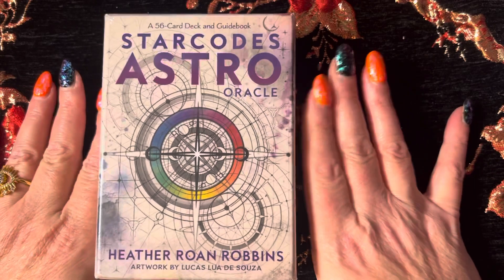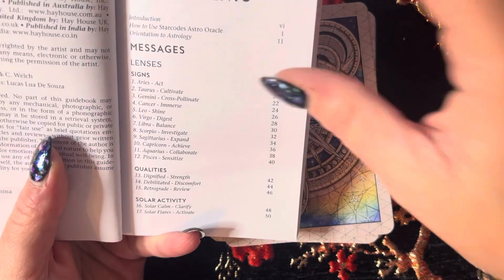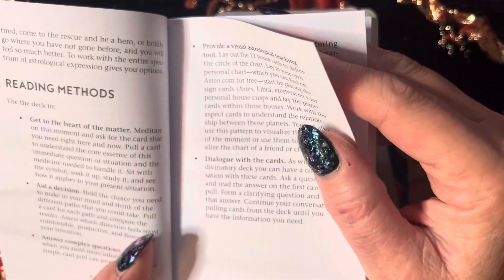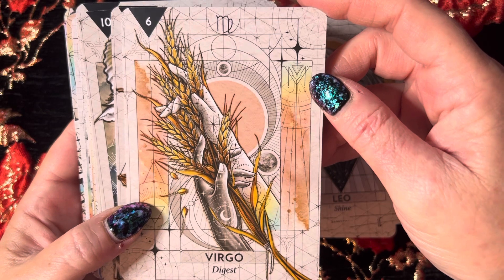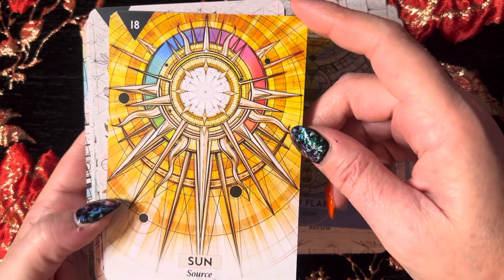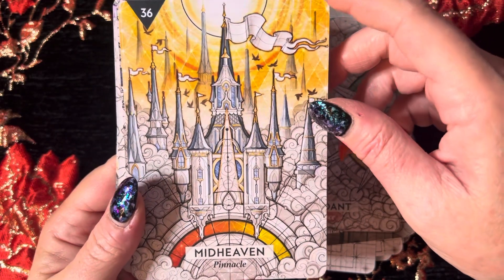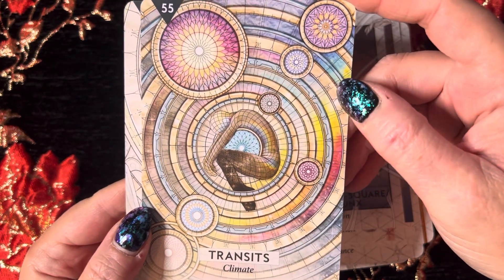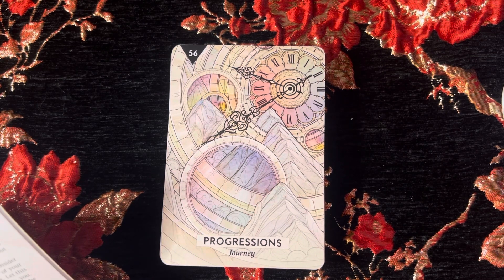Starcodes Astro Oracle Unboxing and Walkthrough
This is an unboxing and full flip through of the Starcodes Astro Oracle.

Thanks again to Miriam of Miriam StarChild. Definitely check out her channel. You can find her fabulous video here: